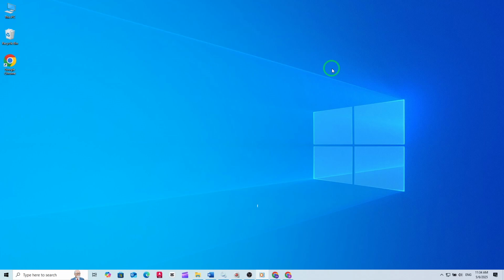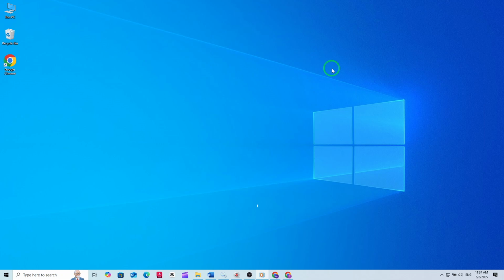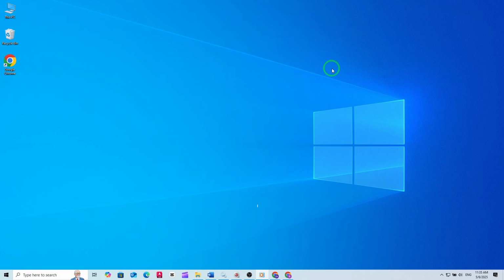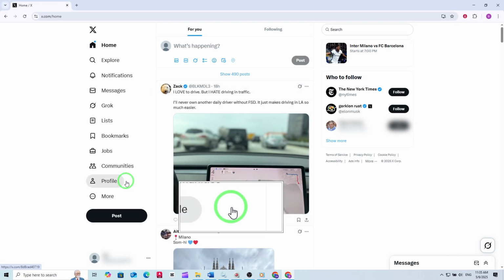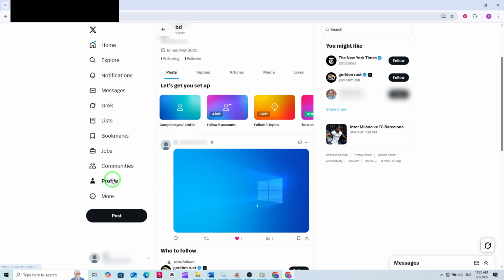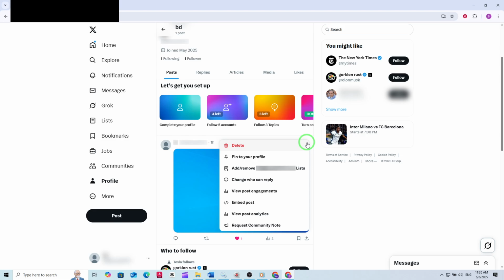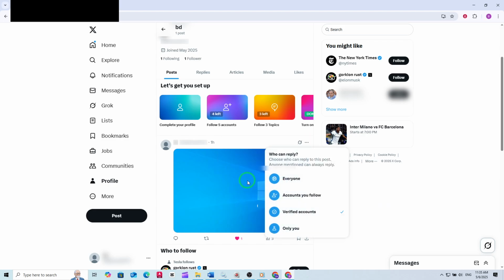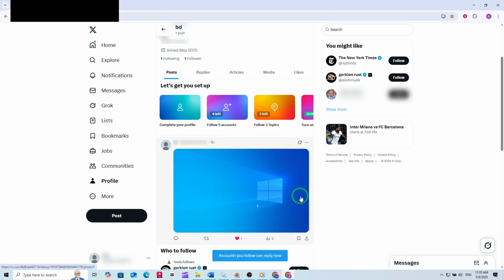How To Make Your Following Reply To Old Post On X (Twitter) On PC (New Update)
Learn how to make your following reply to old posts on X (Twitter) from your PC with the latest update. This step-by-step guide shows you how to control who can reply to your posts, helping you engage only with the accounts you follow.

Follow these simple steps:

1. Open X from your browser.

2. Enter your Profile from the left side menu.

3. Find the post you want and click on the three dots on it.

4. Choose Change Who can reply, then select Accounts you follow.

Take control of your conversations on X and ensure only your chosen followers can reply to your older posts. This method is perfect for managing interactions and keeping your discussions focused.-
Timeline:
00:00 Start
00:12 How to do it
01:05 End